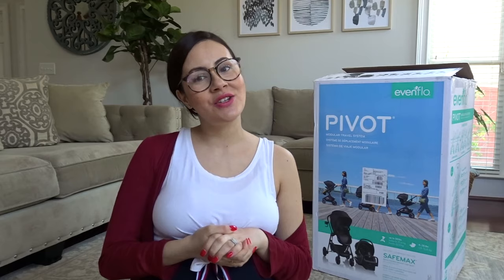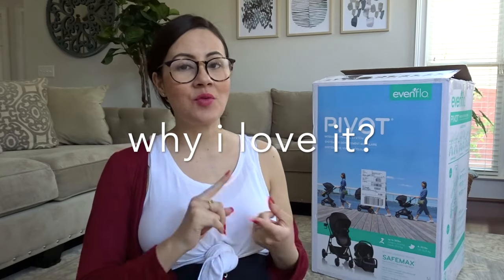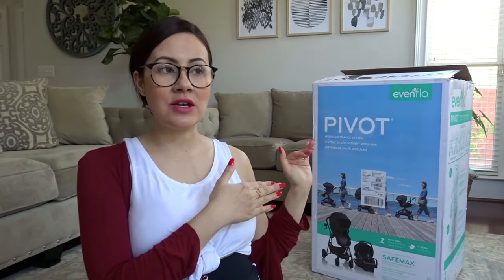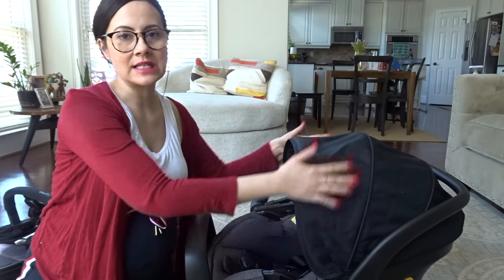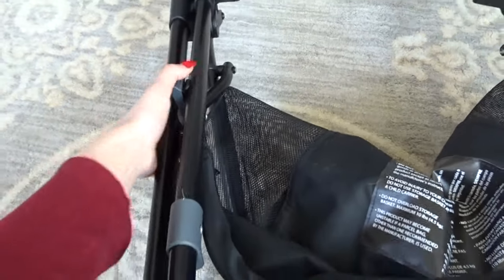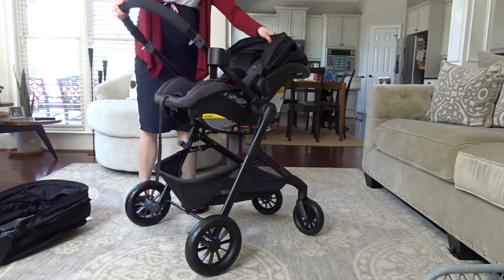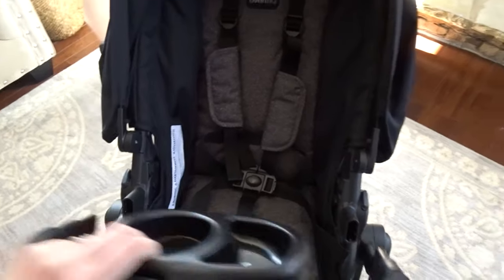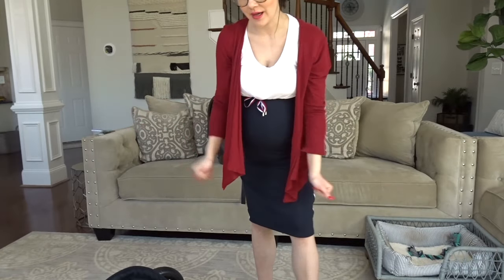EVENFLO PIVOT MODULAR TRAVEL SYSTEM STROLLER REVIEW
In this video, I am sharing the stroller system I purchased for baby #2. It is such a great travel system for the price - But don't let the price tag fool you. This stroller has many great features and I can see why it is a favorite among moms!

Below is the Amazon link to the stroller I purchased here. Thanks!

0:00 Introduction
0:36 What I Purchased & Stroller Basics
1:28 Why I Bought this Travel System
3:07 Why I Love this Travel System
4:36 SafeMax Infant Car Seat Review
5:57 Stroller Frame - How to Unfold
7:14 Inserting & Removing Carseat to/from Stroller Frame
7:43 Child Seat Parent Facing & Recline Feature
8:47 Snack Tray
9:28 Switching Child Seat from Parent to Outward Facing
9:51 Fold with Seat
10:15 Bassinet / Carriage Mode
11:45 Conclusion

Checkout the Maxi Cosi Unboxing Video I mentioned in this video as well.